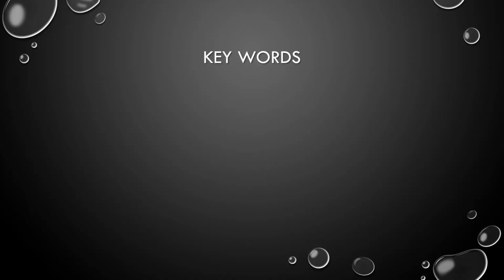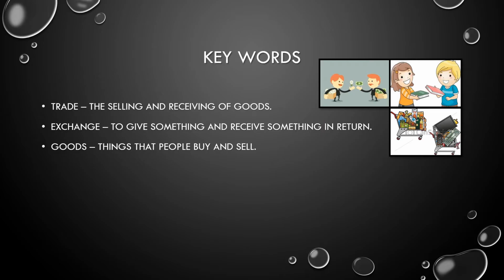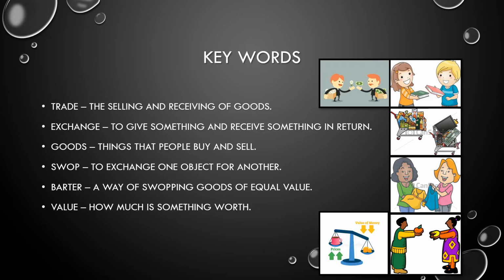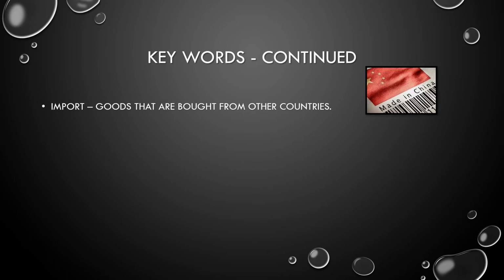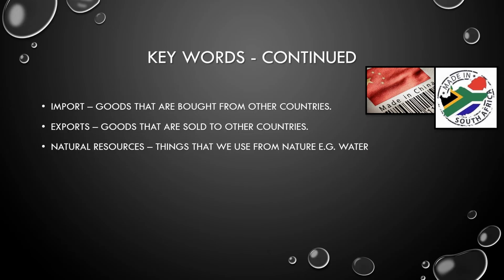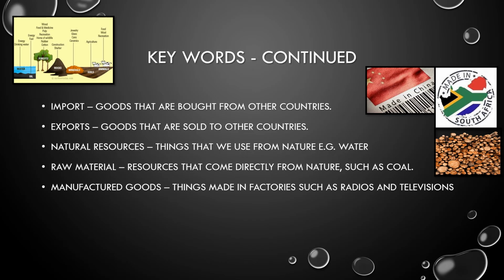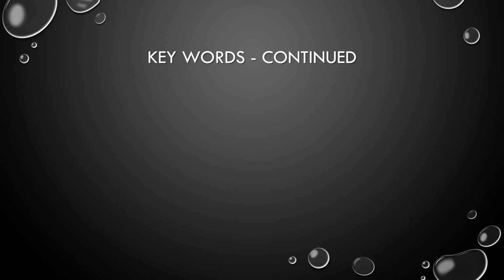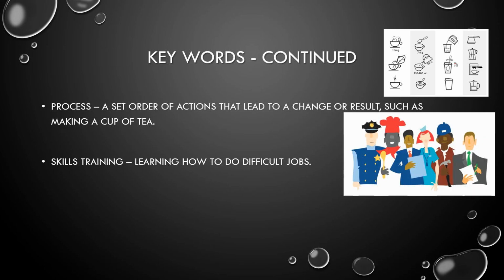Grade 6 Geography Term 2 Lesson 1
This video serves as the introduction to term 2 key words used throughout the topic.